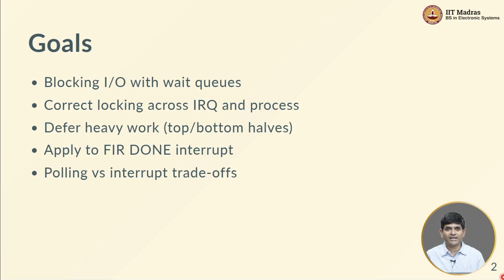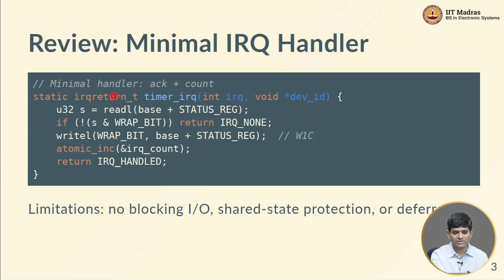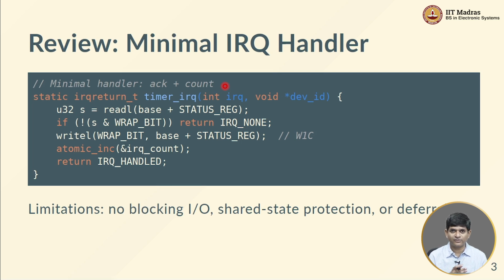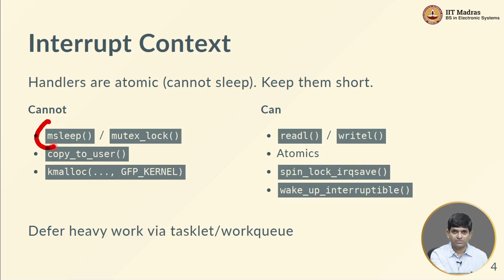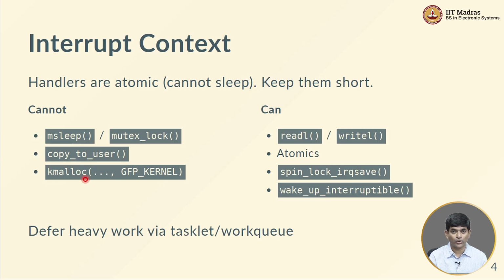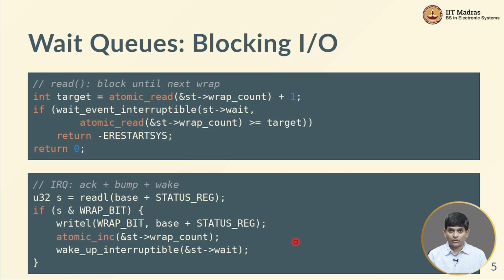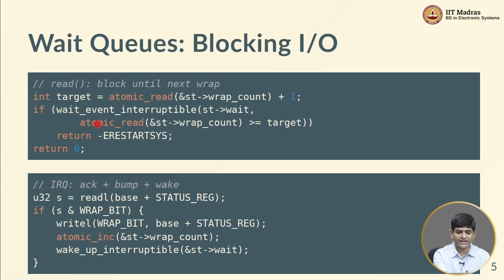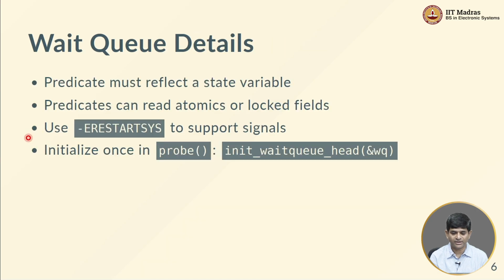W9L1 - IRQ Handling Basics